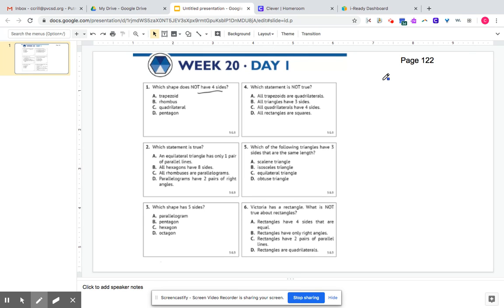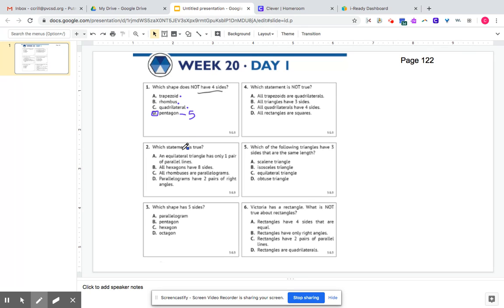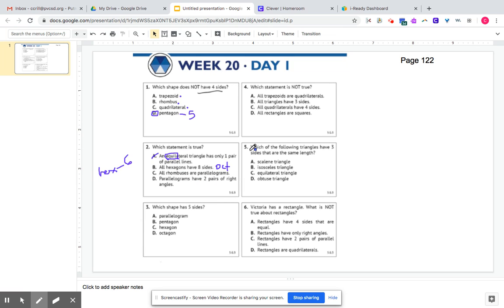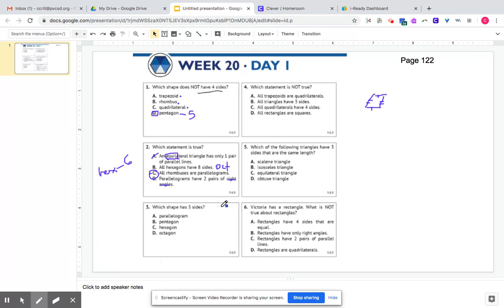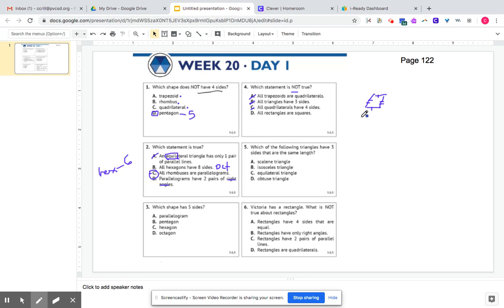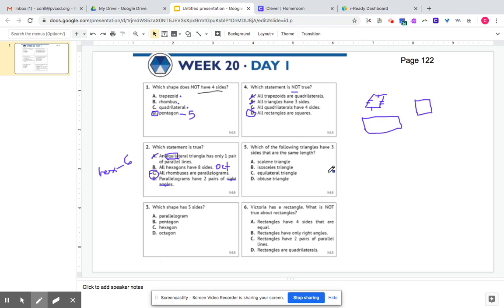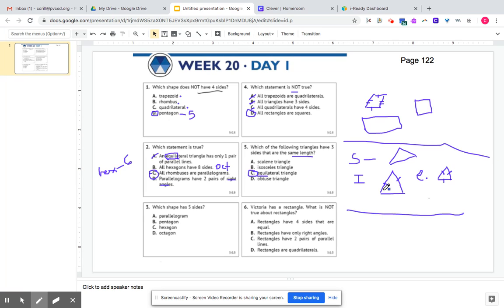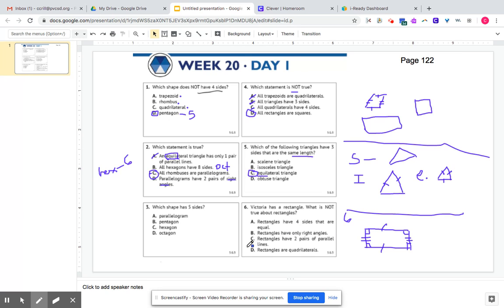Argo Week 20 Day 1 Apr 17, 2020 1:00 PM